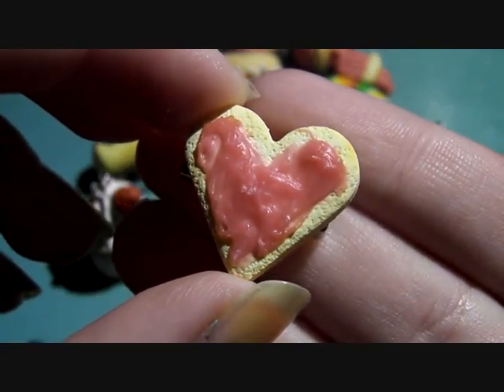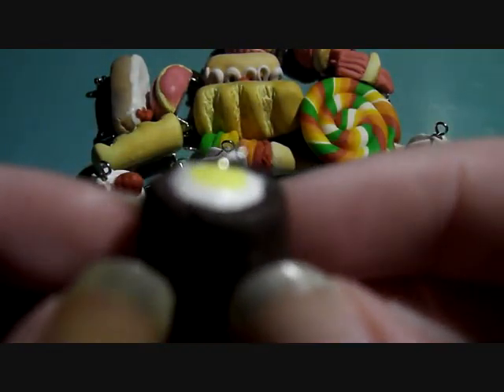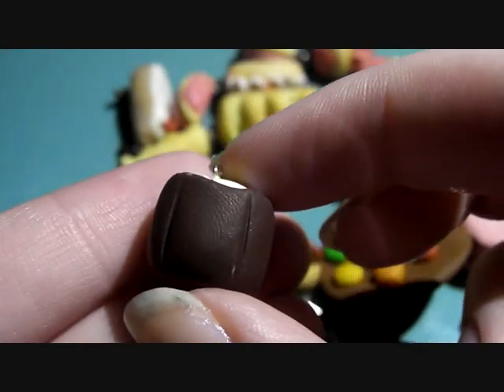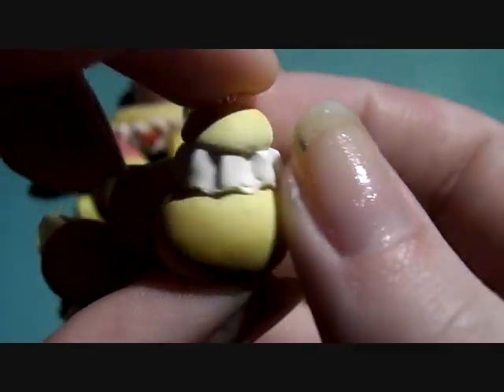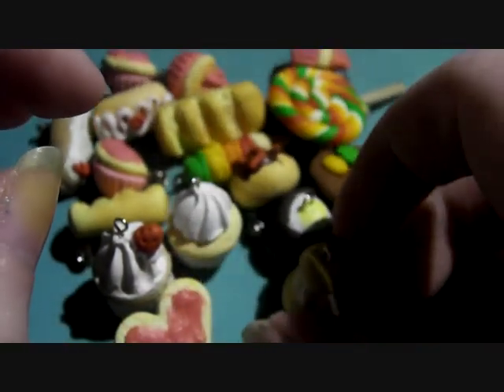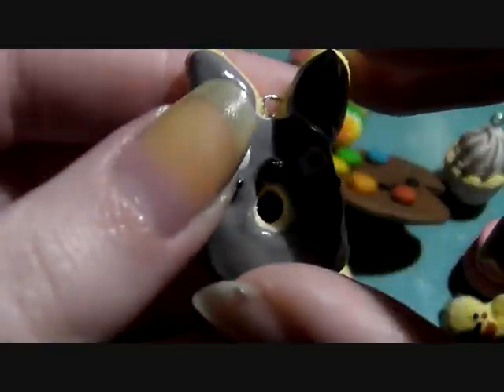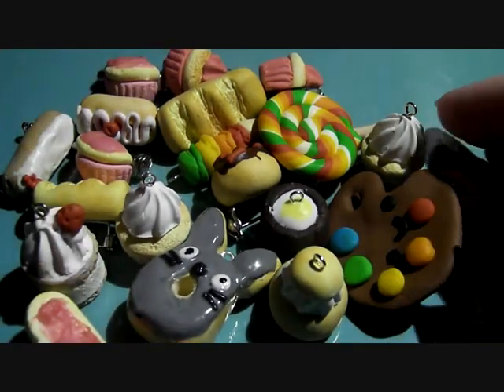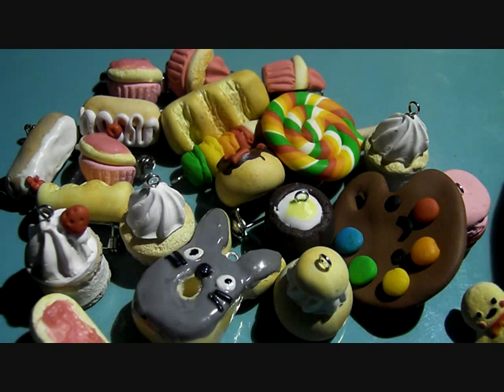Charm Update #7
O-P-E-N -- M-E! (づ｡◕‿‿◕｡)づ

Hey everyone! this is charm update #7. Its a fairly small one and hopefully I will be able to make more charms this weekend. Sorry for the poor lighting, its absolutely bucketing  it down outside; makes me glad that I'm inside! I suppose that's rainy England for you XD

Please feel free to request a tutorial by commenting down below! :)